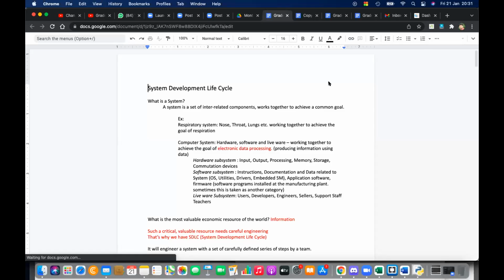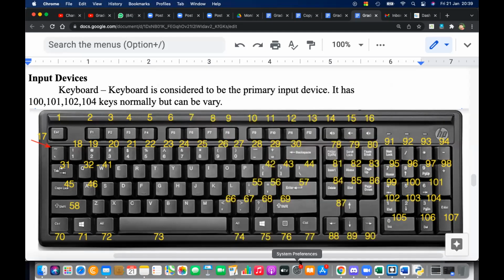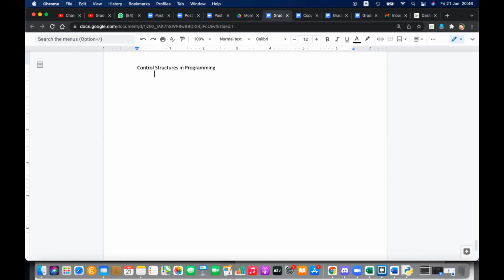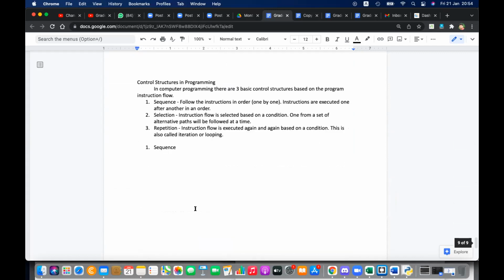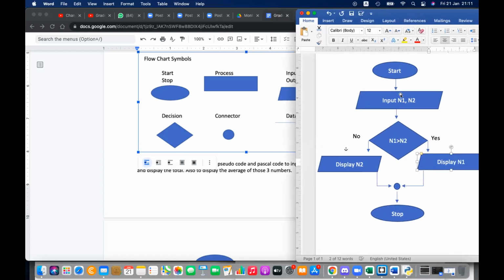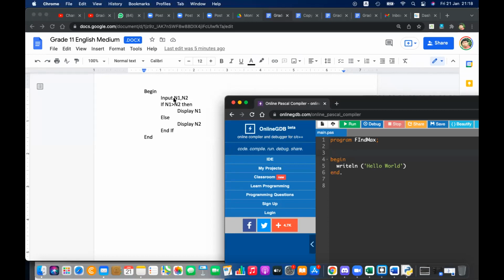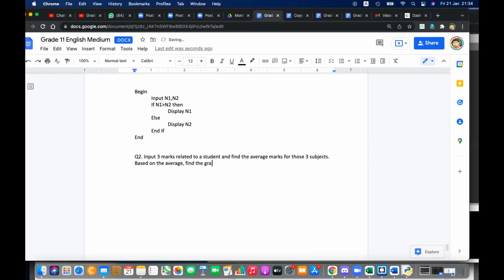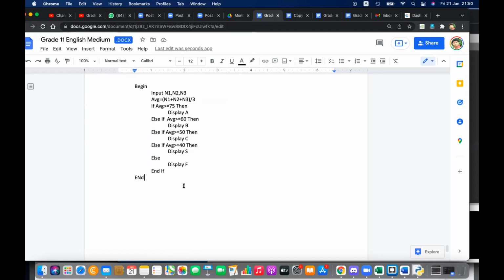Grade 11 ICT English Medium Day 4